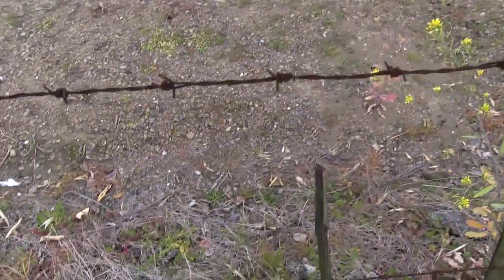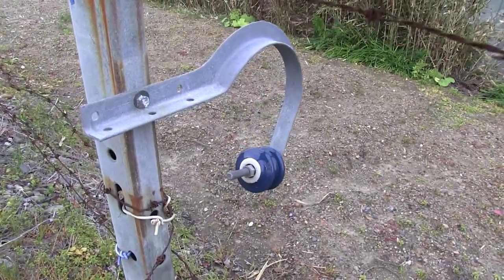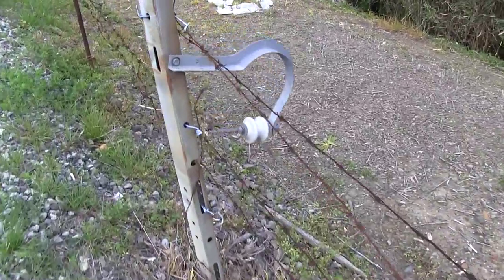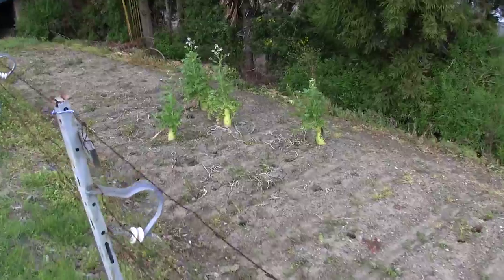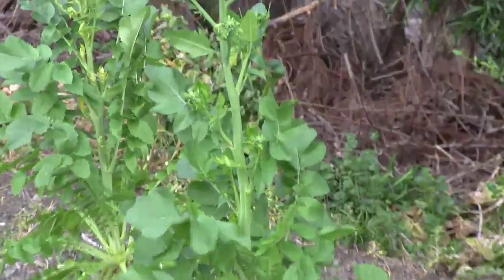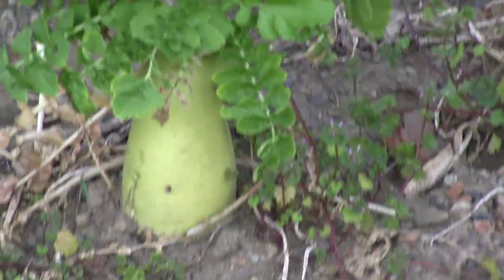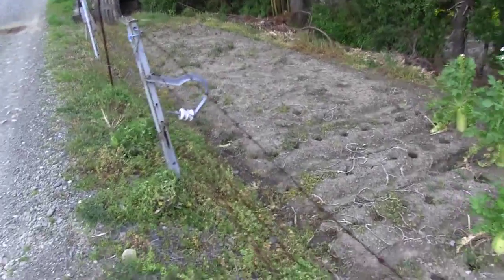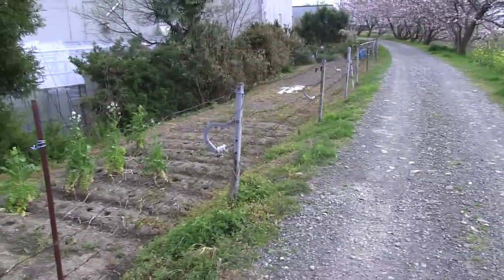Japan maximum security vegetable garden - 日本最大のセキュリティ菜園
Welcome to the YouTube Bullet Train channel. My name is Kurt Bell and I am delighted that you have taken some time to share a little of life with me. I'm available on Facebook and Google+ if you have questions or just want to chat and say hi. I can also be found at the JVLOG forum with other Japan-related content creators. All links are listed below. I look forward to meeting you on-line. Have a great day!

Credits

Channel homepage banner image "Bullet@Nagoya" used with

Channel Theme Music "One bullet left" used with permission by Glenn Burks. Discover more about the artist and their music at the URL below.